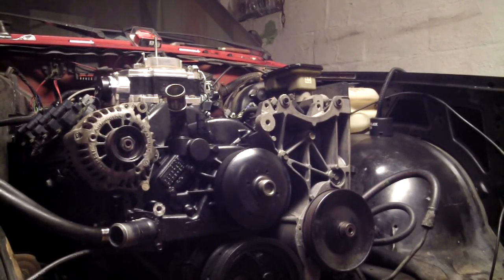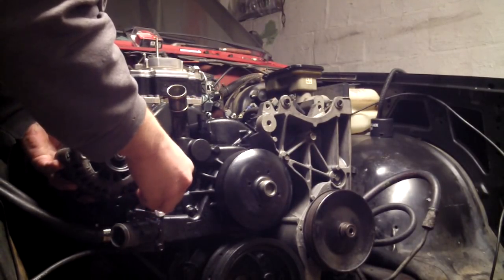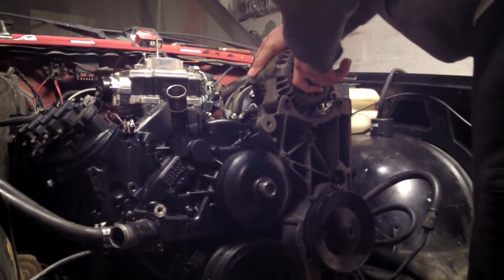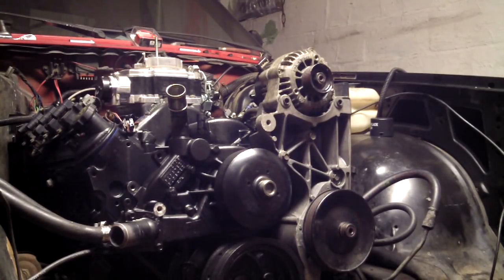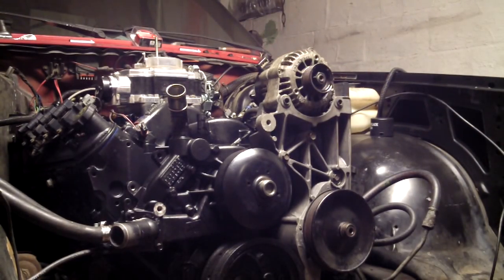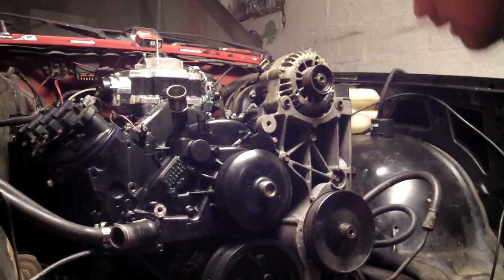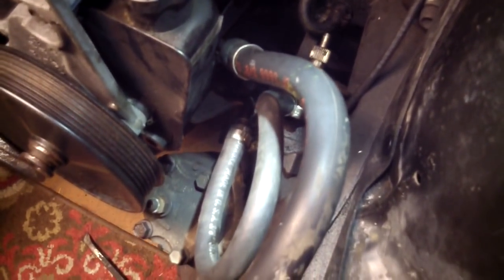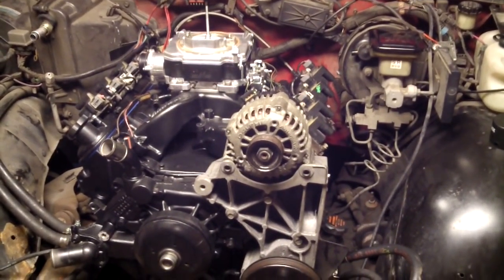How to : LS1 5.3 swap S10 Alternator height issue. Power steering setup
The factory power steering bracket and power steering system will work flawlessly with the square body S10 factory Saginaw pump. The alternator however has some height issues that need addressed.